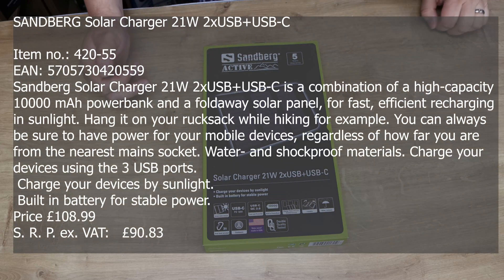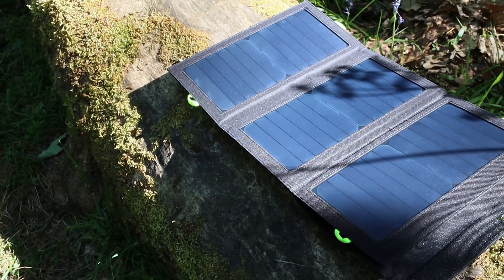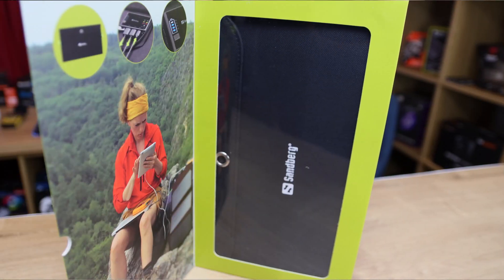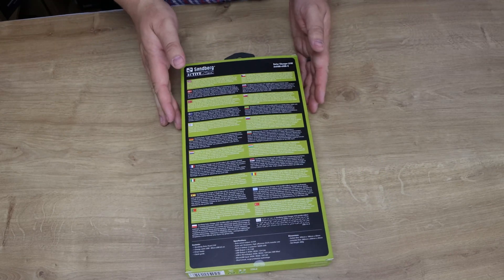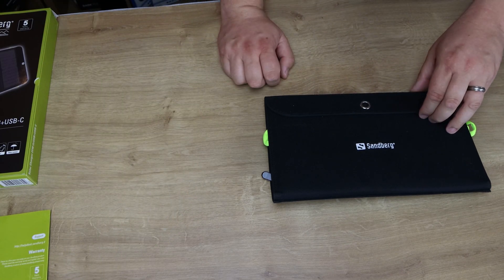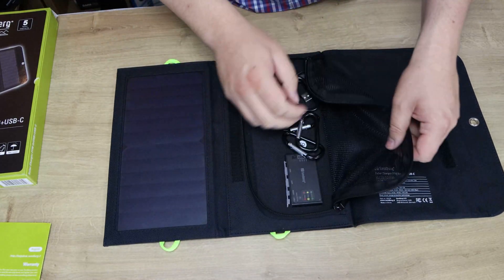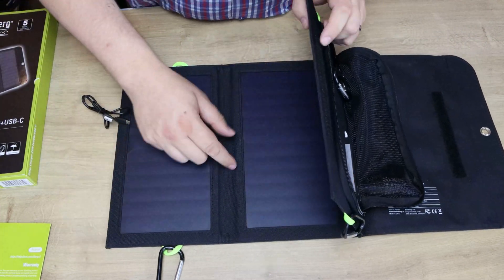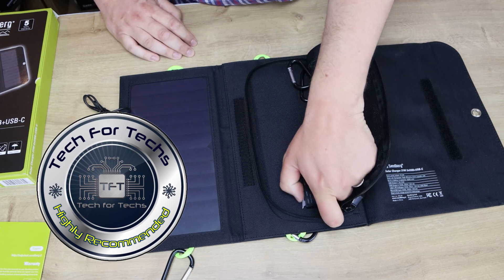Ultimate outdoor solar charger - Sandburg Solar Charger 21W 2xUSB+USB-C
about

0:00 introduction
0:10 B-roll
0:24 Packaging
3:22 In the Bag
4:37 Testing
6:52 Award

Category
Science & Technology